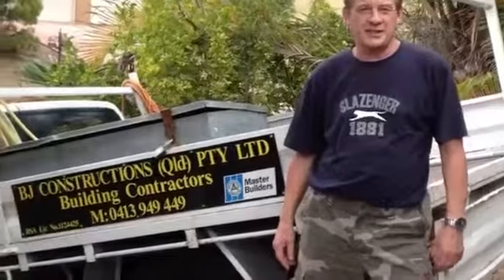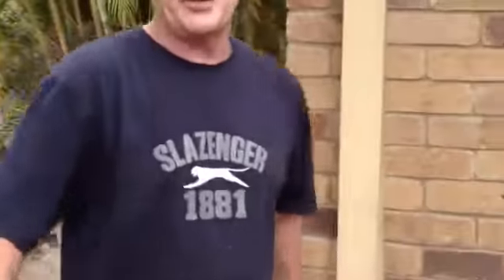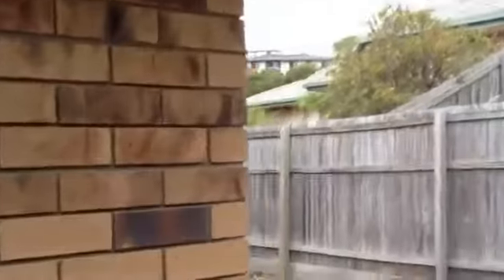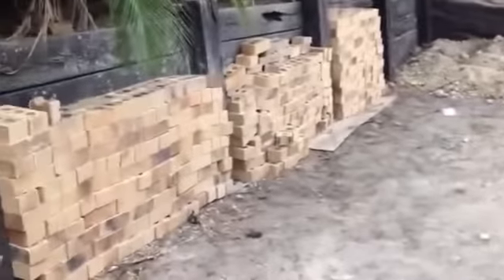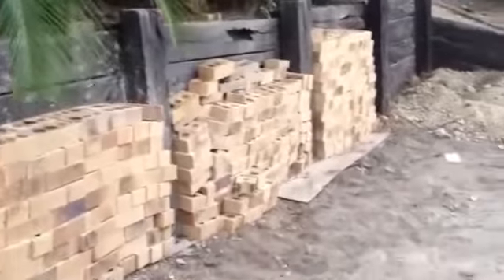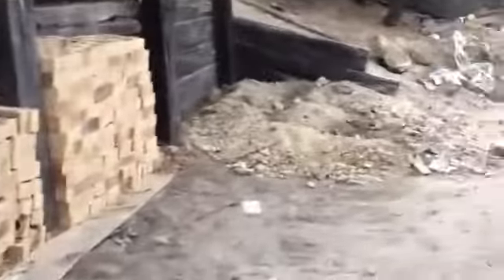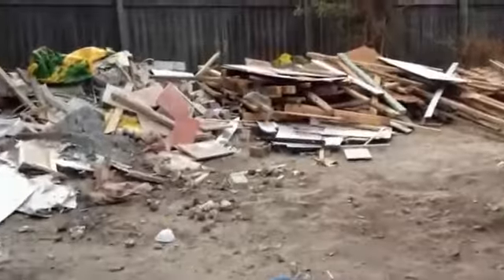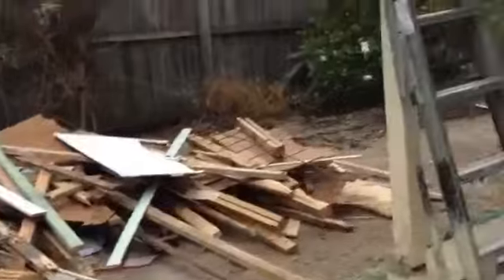How to Renovate-Build House Episode 11Live Action Watch it Happen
BJ CONSTRUCTIONS QLD PTY LTD BSA NO 1124425
Fernando, the tiler and his crew have completed the sub-floor beds with the falls into the drains, and the bathrooms are now ready for tiling. Johno has repaired the structual timber framing where the termites attacked it and has resheeted the effected area, putting on the base coats to the new plasterboard. Johno has also put the first of the new door handles on to get the stiker plate on before the painter glosses the doors and frames. He has also put the shelving into the new linen cupboard and finished the eves. James has been very busy cleaning up the building site so that the finishing trades have a nice clean workplace to work in and helps them do their work better and cleaner. Christmas is fast approaching and I hope the owners can move in. That is the question. Keep watching to find out.